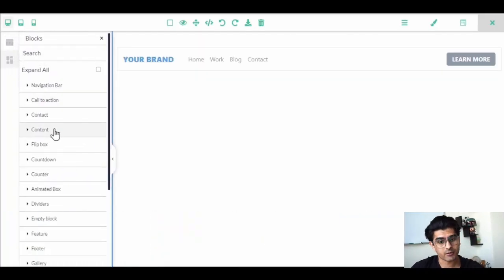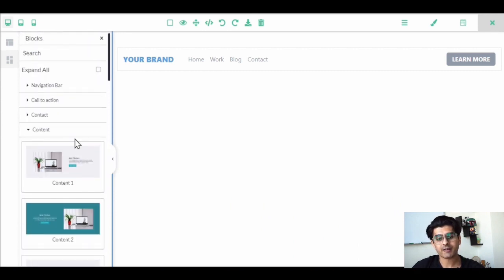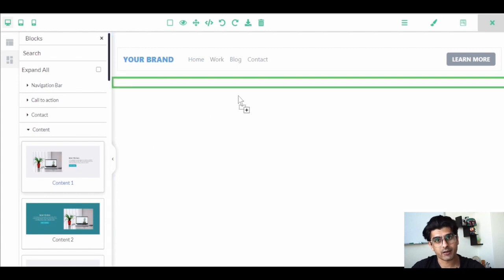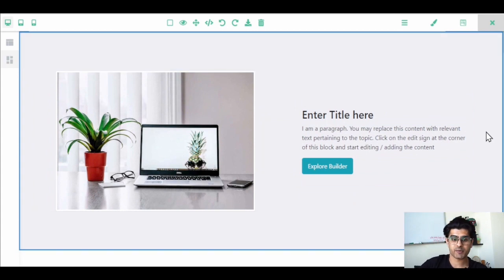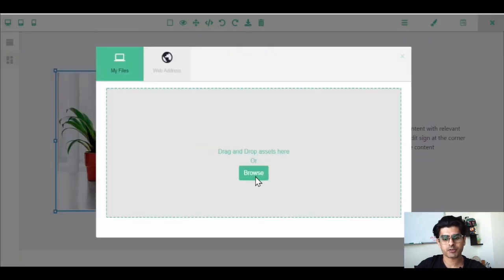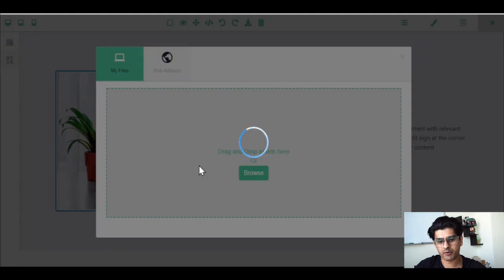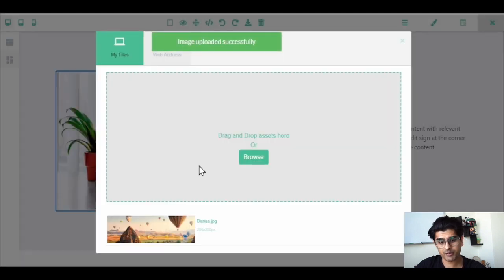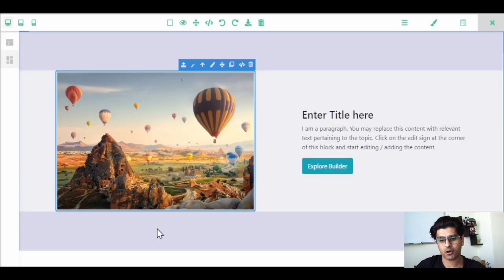How to add or change the image on any content block - Banaa Builder Tutorial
This Banaa Builder Tutorial video shows you how to add or change the image on any pre-design content blocks.

Just drag and drop any content block that you'd like to work with. Click on the image and replace it with the image of your choice.